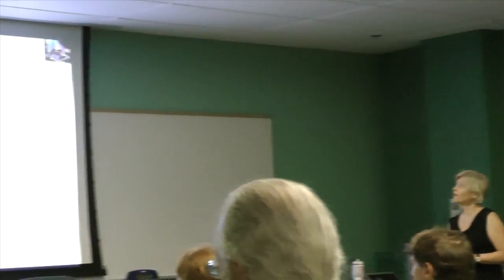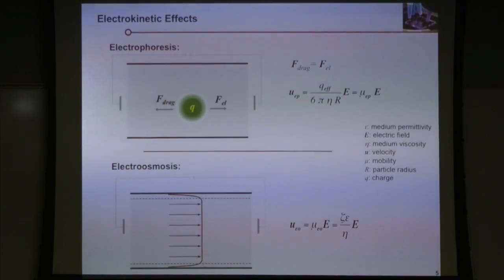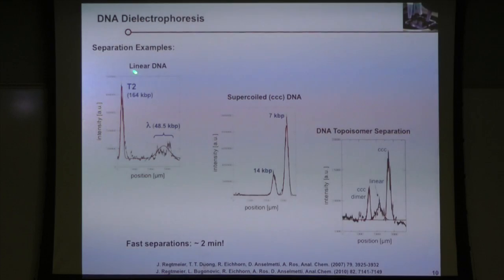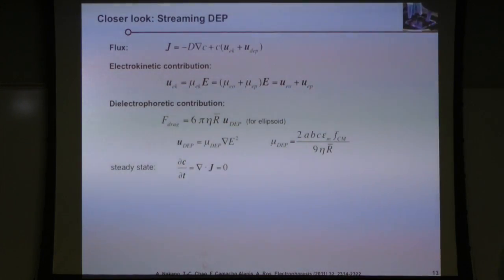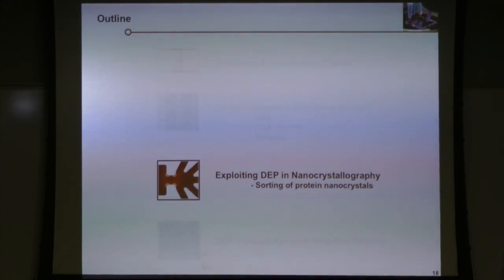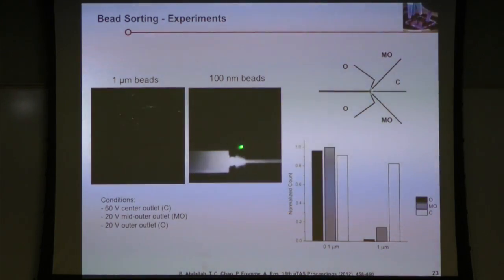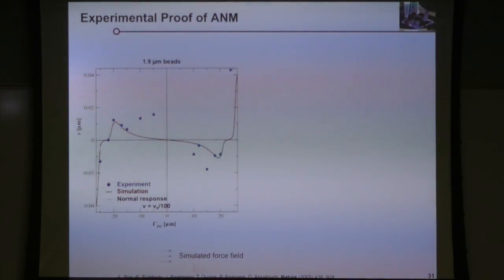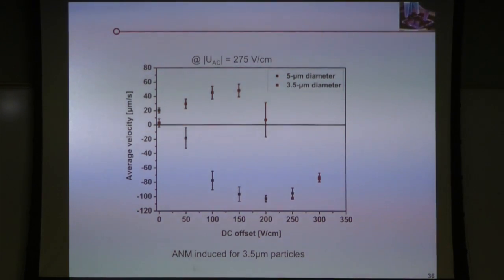Microfluidic Platforms for Bimolecular and Nanocrystal Separation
Dr. Alexandra Ros - Arizona State University - Biophysics Seminar Series - September 24, 2014